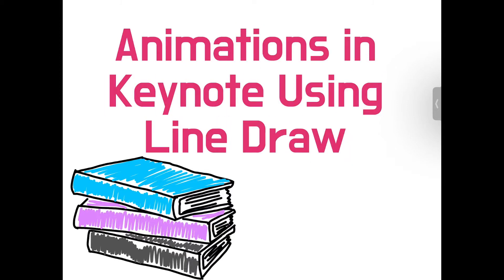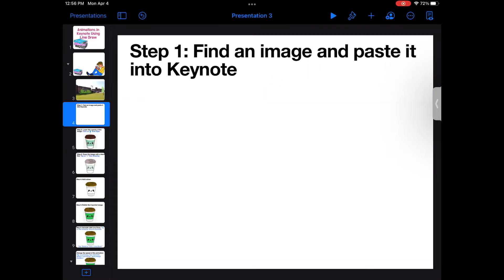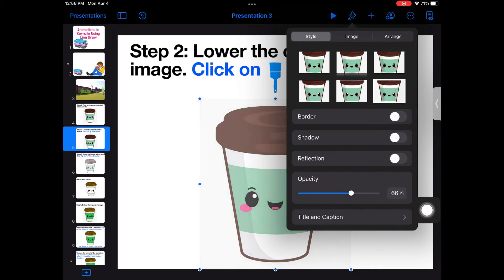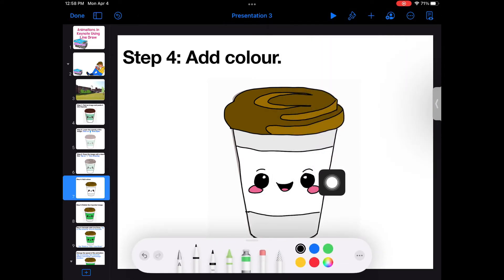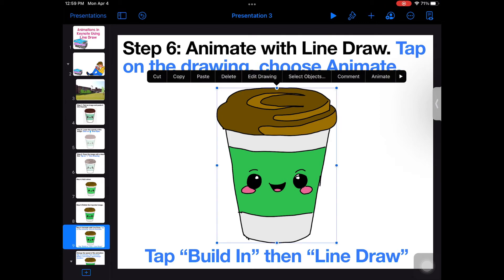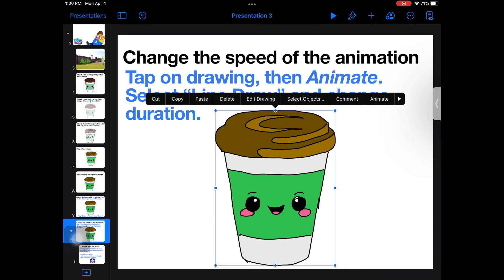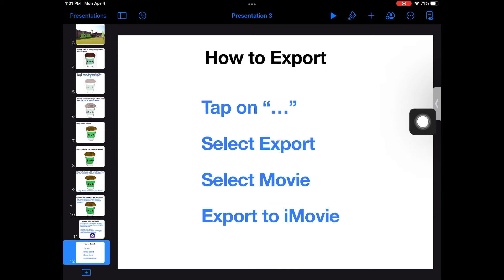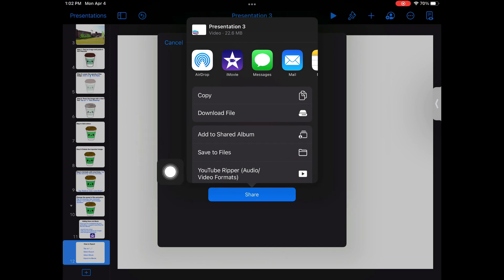Creating Animations in Keynote with Line Draw